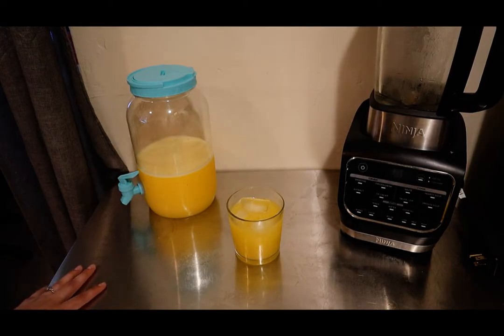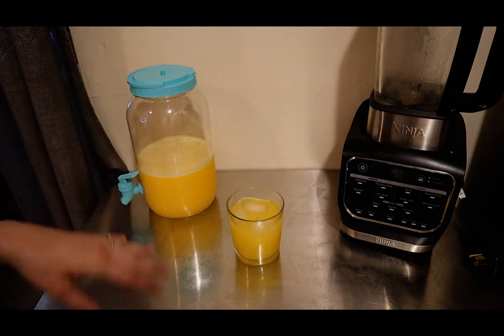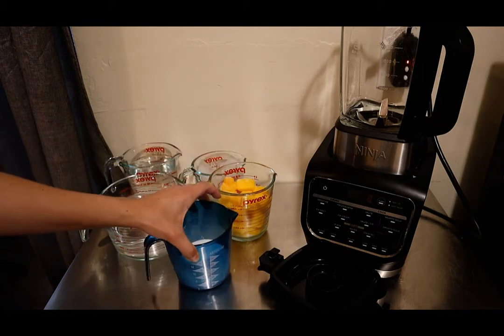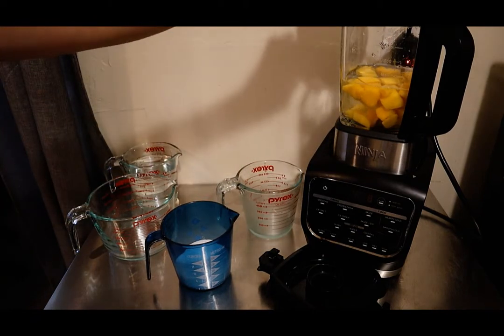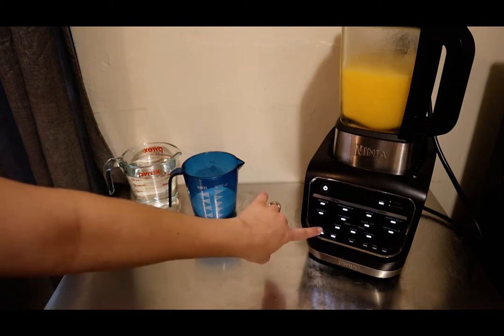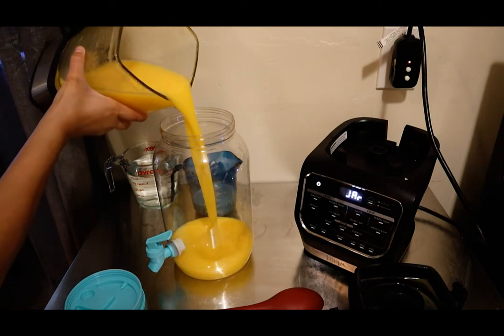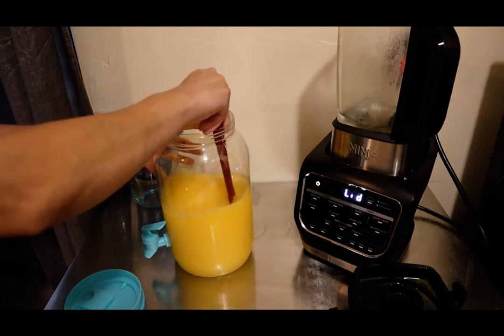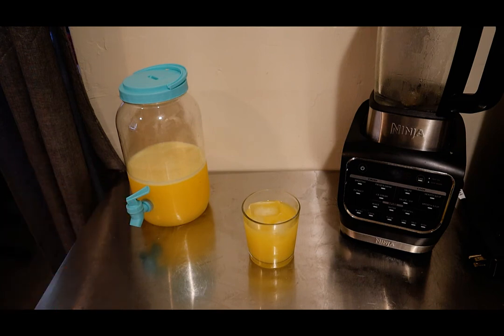Mango Water - Agua de Mango – Agua Fresca | NINJA FOODI BLENDER RECIPE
Ingredients
5 cups water
2 cups of  frozen mango
½ - ¾ cup of sugar (or to taste)
1 cup ice
To purchase any of the products I have used/mentioned in my videos:
Pyrex Glass
Mini Spice Glass Bowls
Ninja Foodi Blender

Get your groceries delivered to your home in as little as 1 hour with Instacart